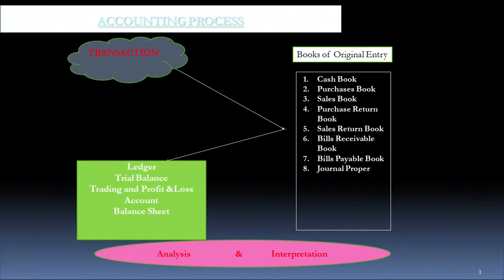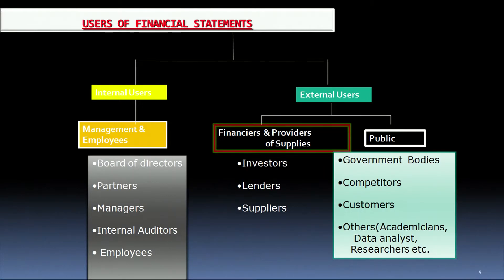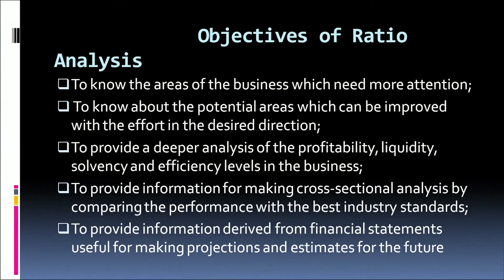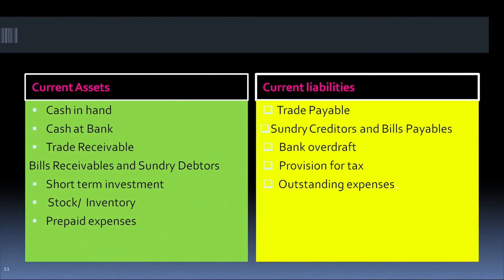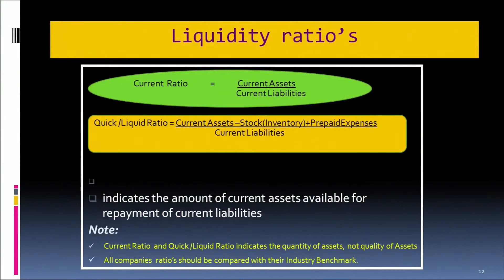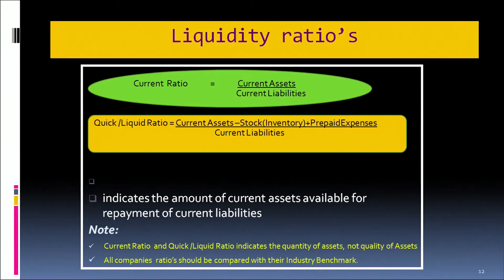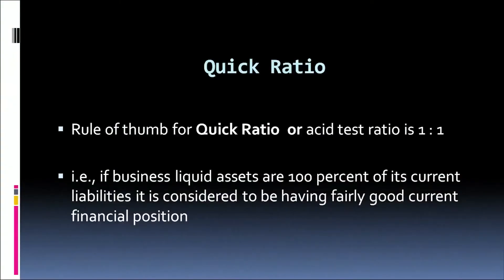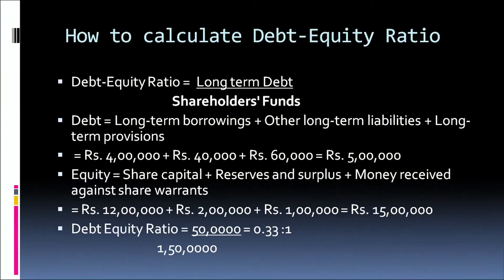NIOS Class 12 Accountancy (320): LESSON 17. FINANCIAL STATEMENTS-I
Learn online the NIOS Class 12 Accountancy (320) subject lesson

LESSON 17. FINANCIAL STATEMENTS-I

+ NIOS Class 12 Accountancy (320) Chapters Download

Courtesy: @NIOSSeniorSecondaryCourses

ID: mMNt5OrDCf0